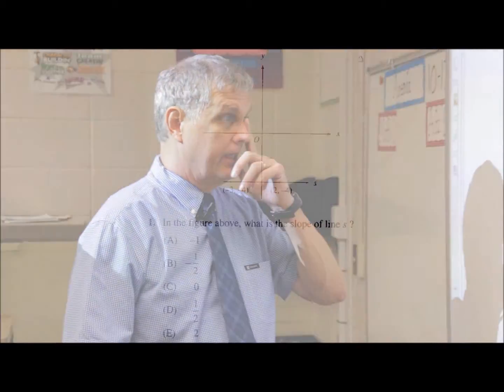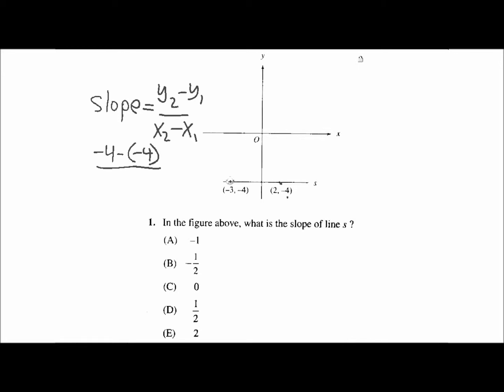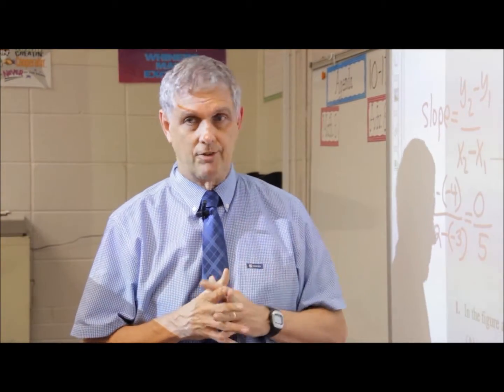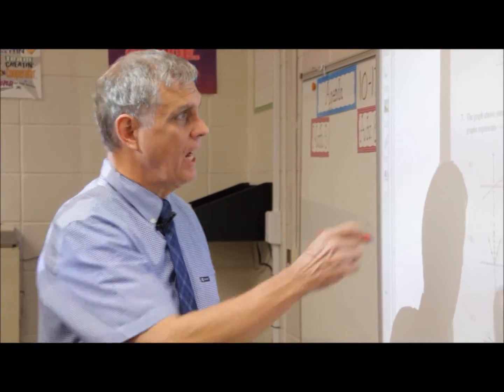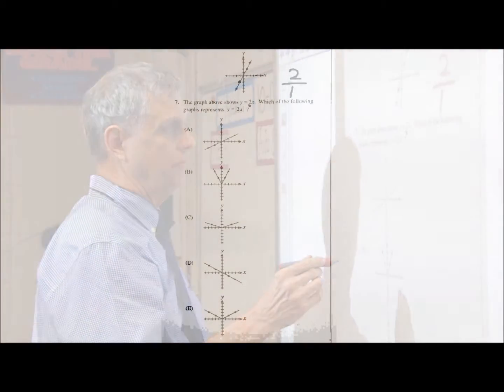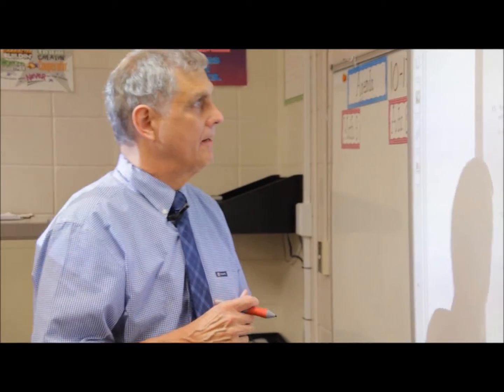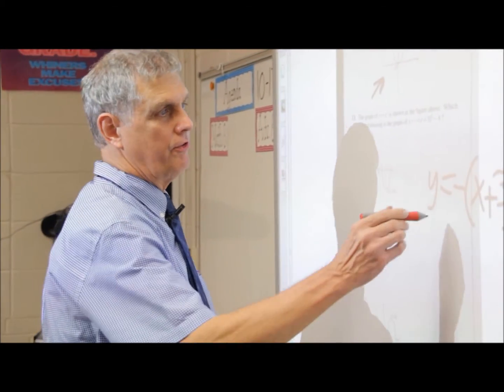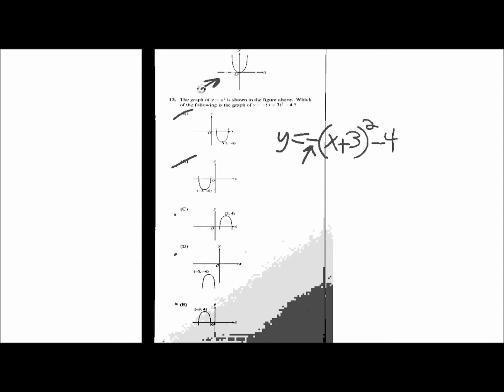Cartesian coordinates Part 2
coordinates problems